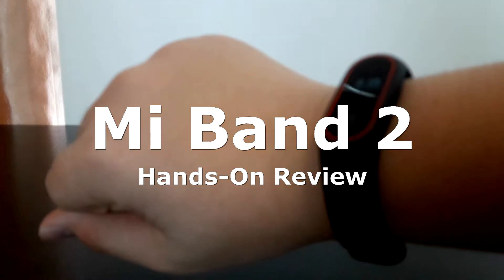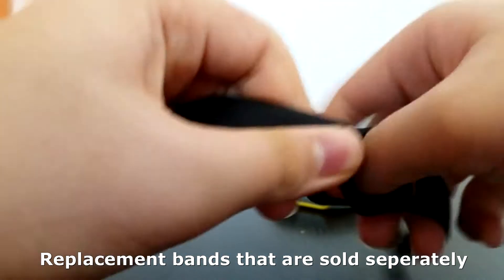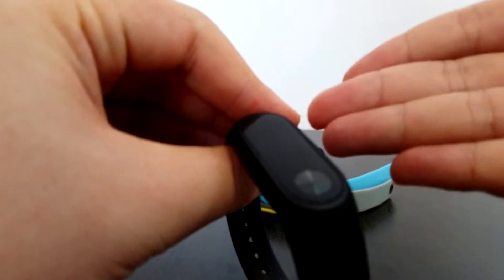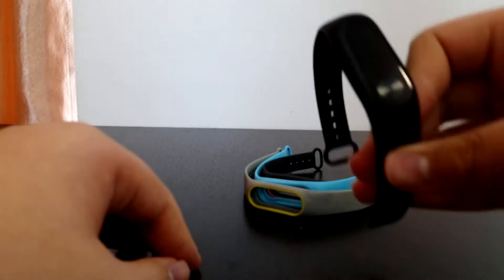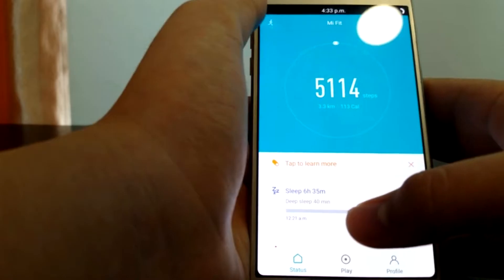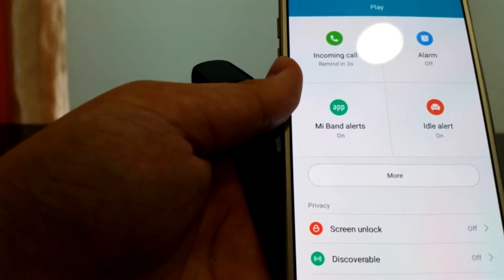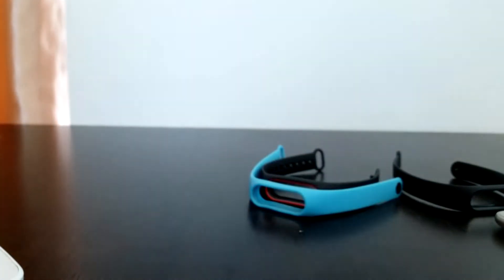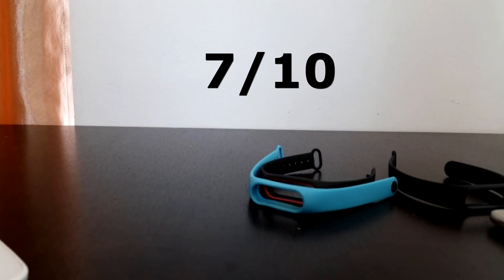Is Mi Band 2 the Best Budget Fitness Tracker?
Today we take a look at ICE's review of the Mi Band 2.